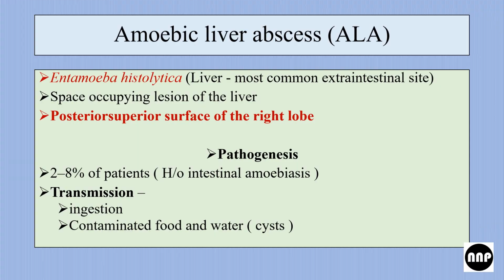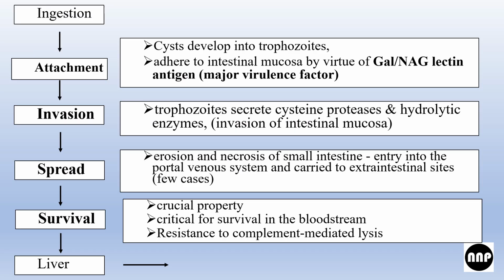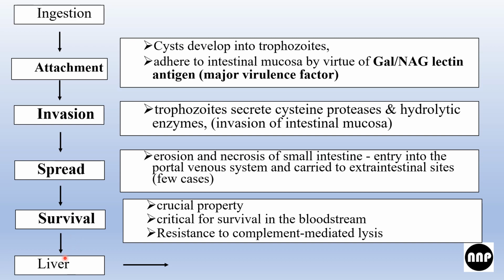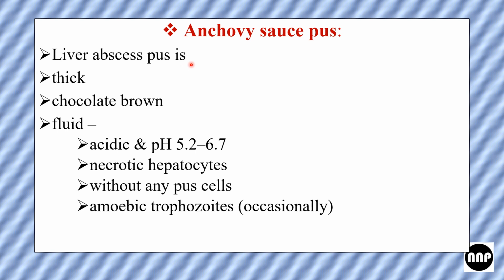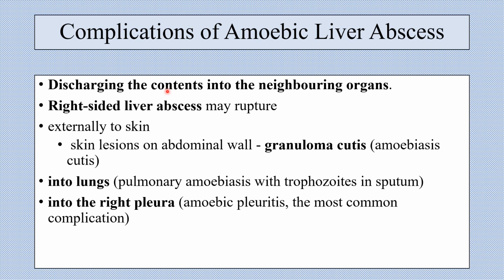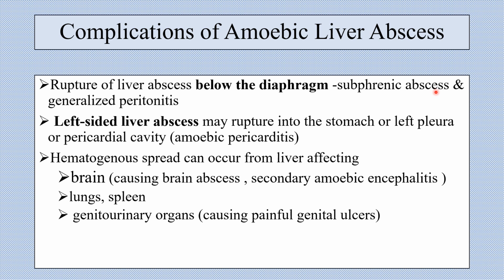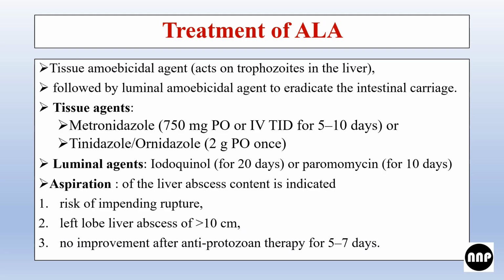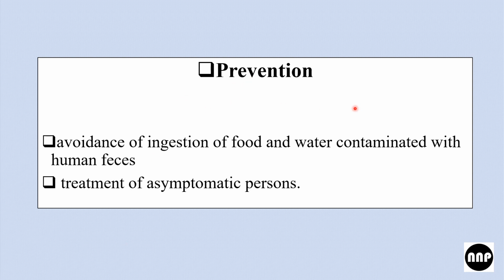Amoebic Liver Abscess